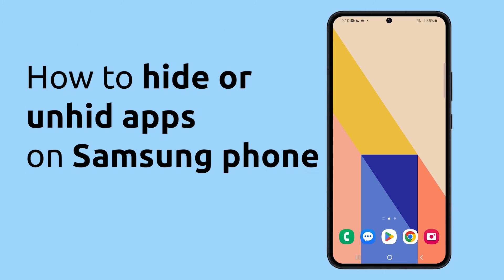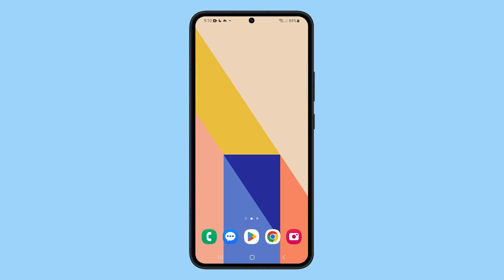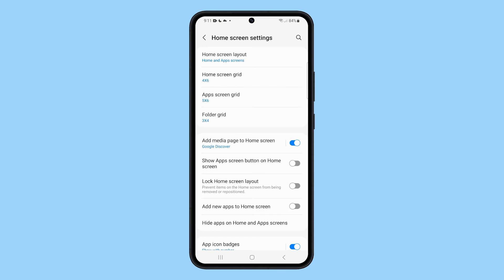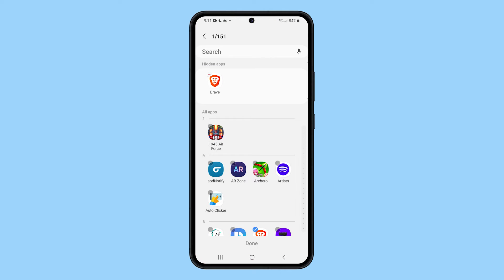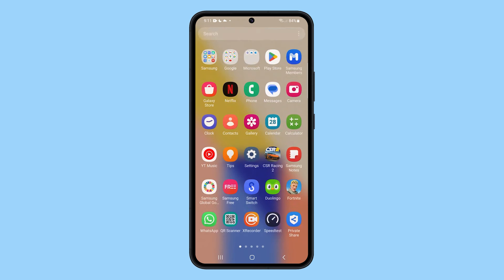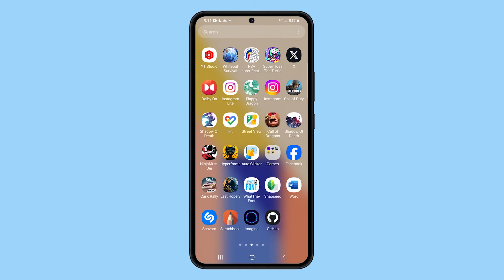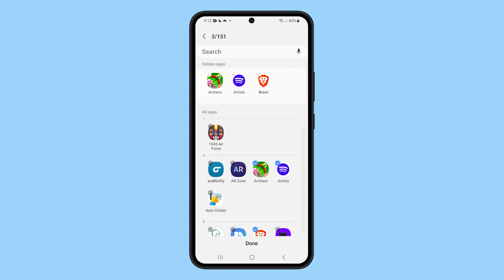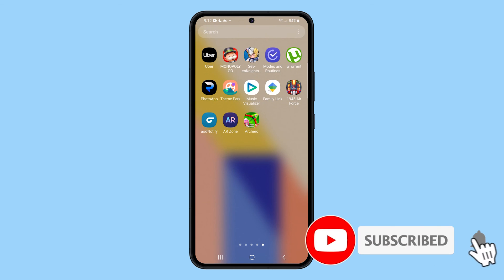How to Hide and Unhide Apps on Samsung Galaxy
Learn the easy steps to hide apps on your Samsung Galaxy phone for added privacy and a cleaner home screen. Swipe up from your home screen, access settings, and choose "hide apps." Simply select the apps you want to conceal, tap "done," and enjoy a clutter-free experience. And if you ever want to bring those apps back, follow the same steps with the added option to unhide them. Watch the tutorial for a quick and helpful guide to managing your apps on your Samsung Galaxy.